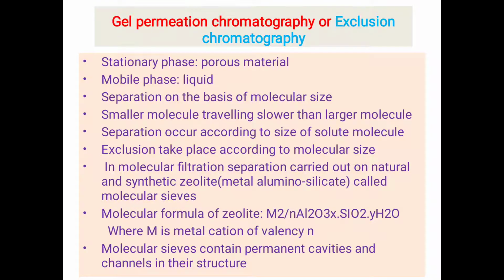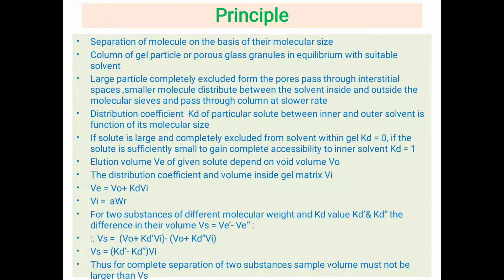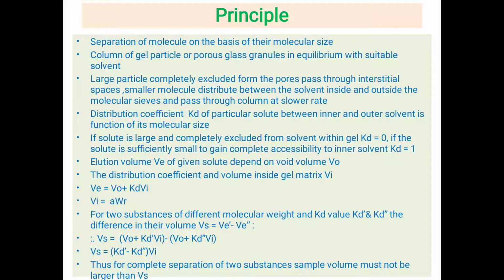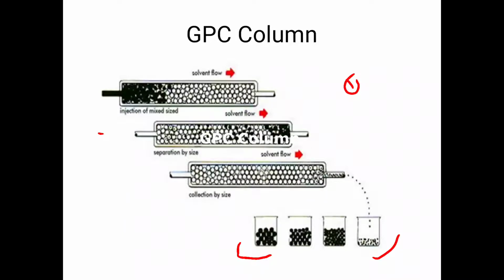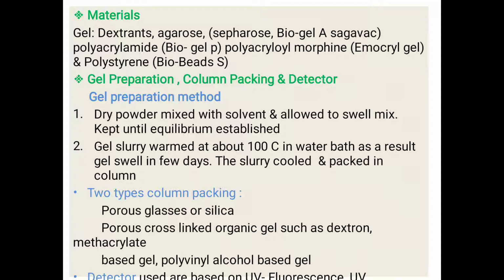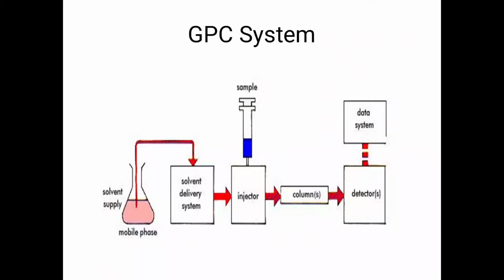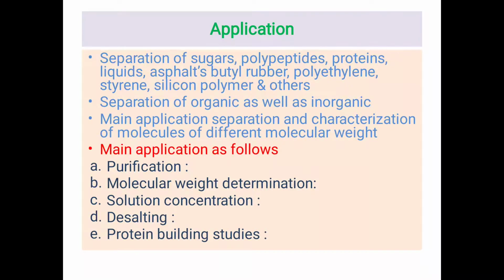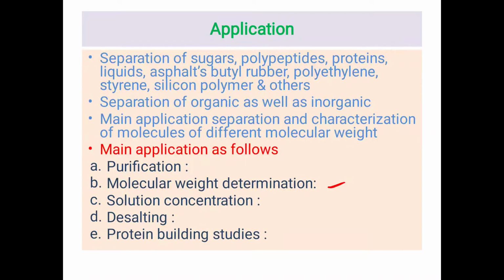Gel Permeation Chromatography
M.Sc.F.Y.